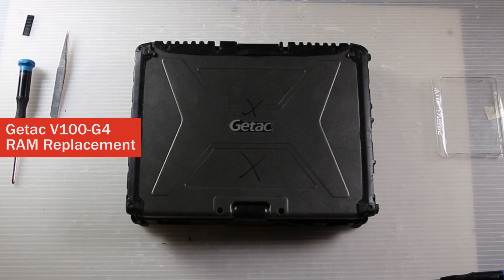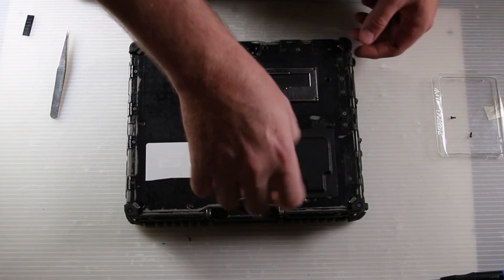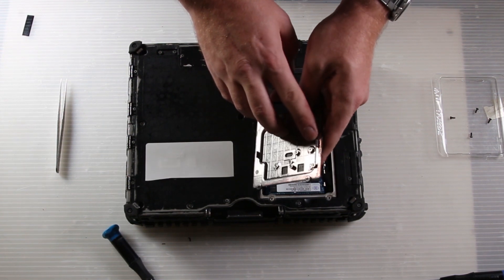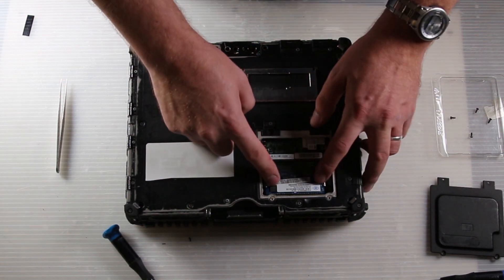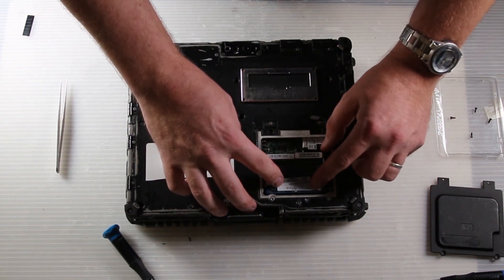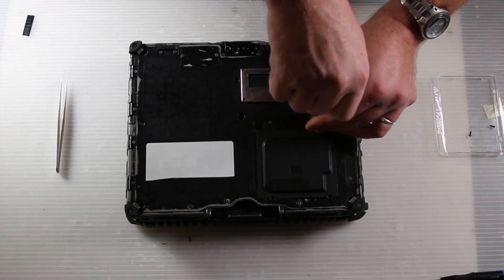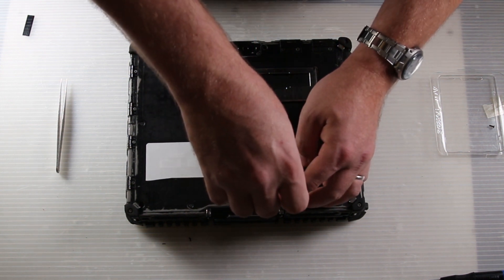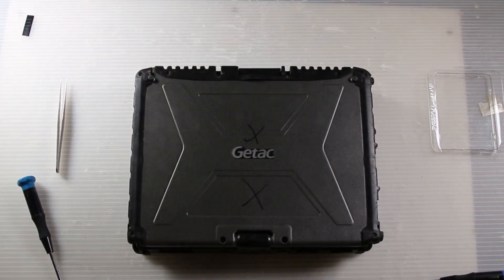How To Replace the Getac V100-G4 RAM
Replacing and/or upgrading your Getac V100-G4 RAM memory is fast and easy.  Watch our how to video for the specifics.